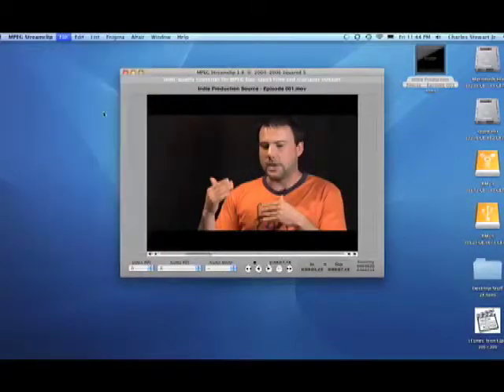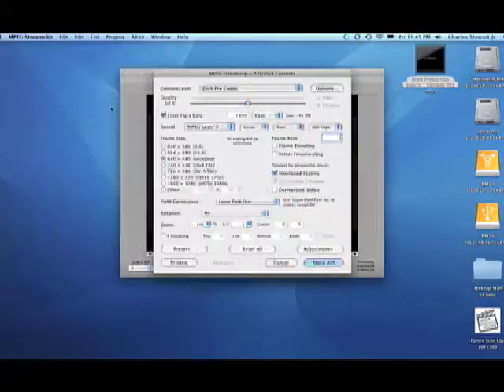Indie Production Source - Episode 005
Our goal is to help other film-makers out by getting interviews and creating segments that contain the information you need to help get your movie made and distributed.

IN THIS EPISODE:

Interview With Director Gary King on his latest feature film, Dismal.

The Plug The intelligent feature film, The 4th Dimension.